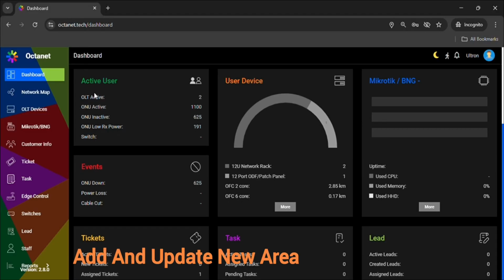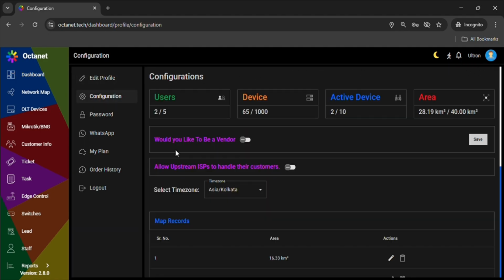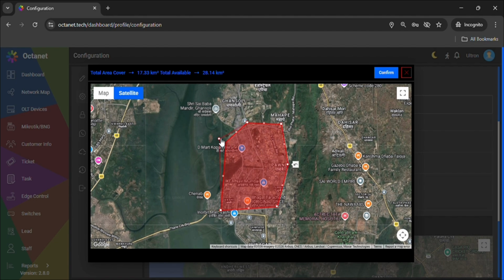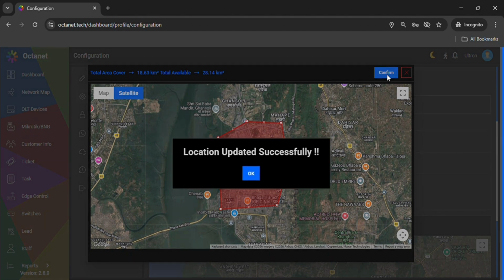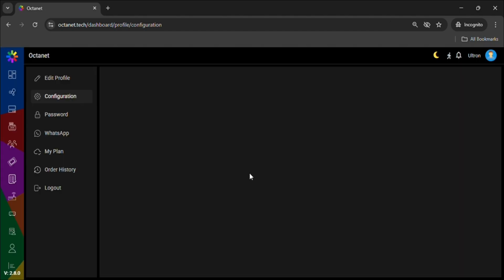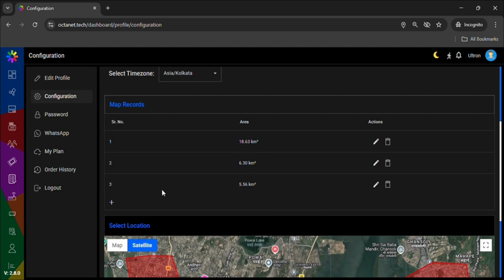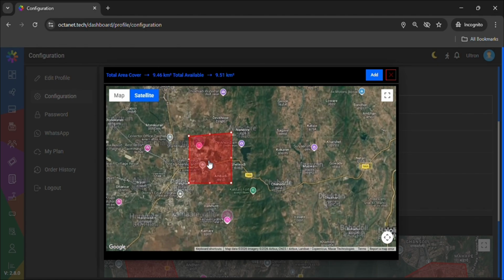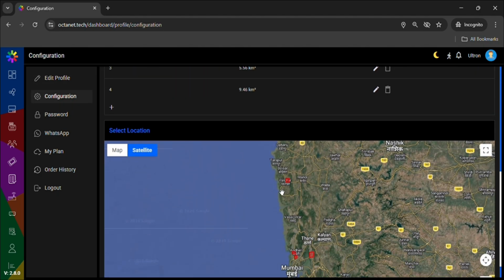“How to Add New Area & Update in OctaNet | Full Guide 🚀”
In this video, you will learn how to add a new area and update existing area details in OctaNet step by step. This tutorial is helpful for Who Have OctaNet.

You will learn:
✔️ How to add a new area in OctaNet
✔️ How to update existing area details
✔️ Area management process

Follow all steps carefully for proper configuration and smooth network management.